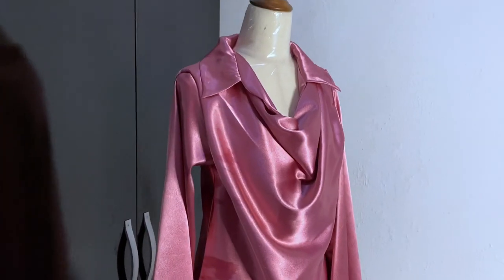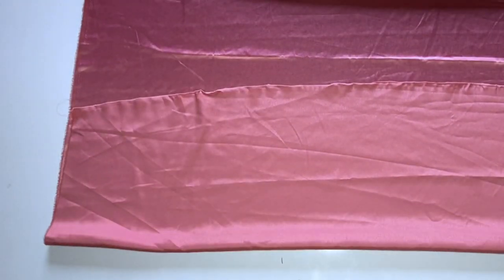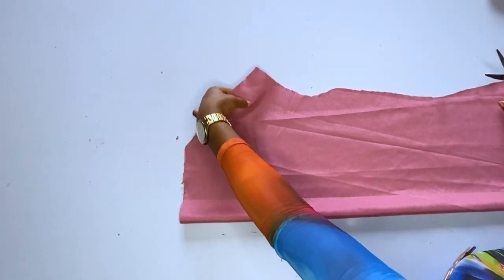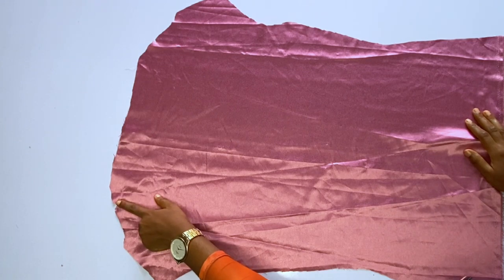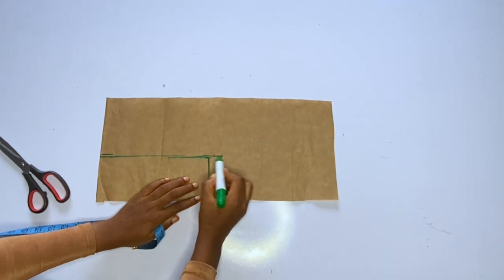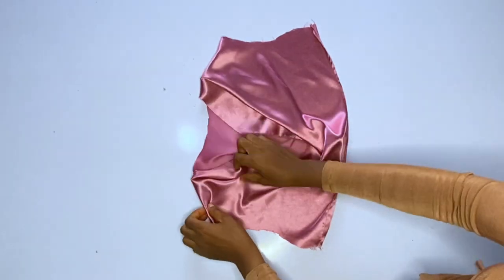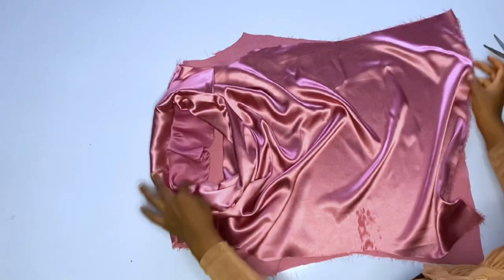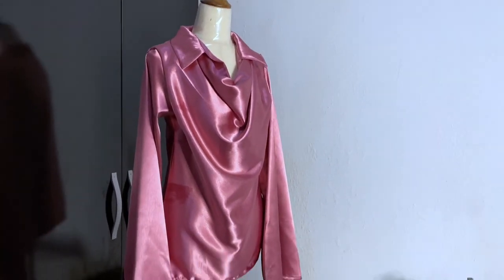How to sew a cowl neck top with a collar